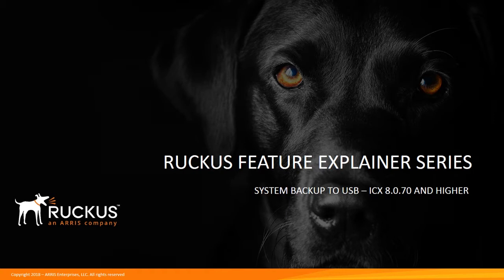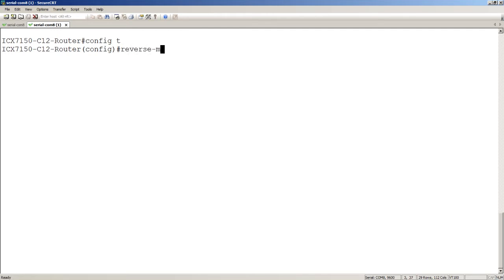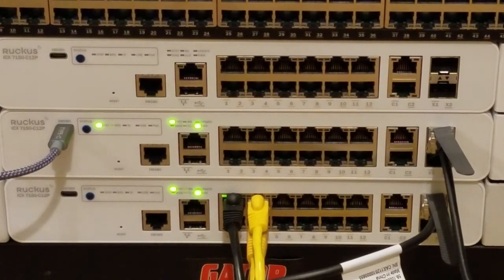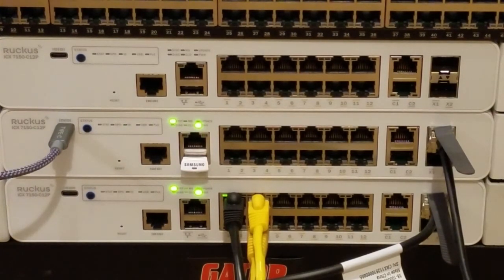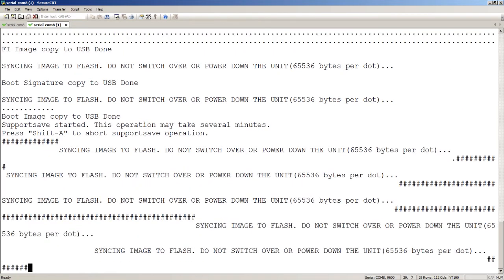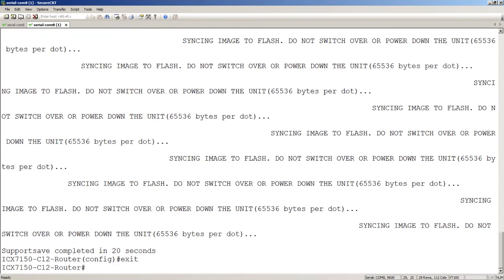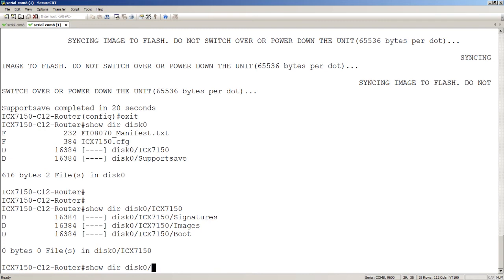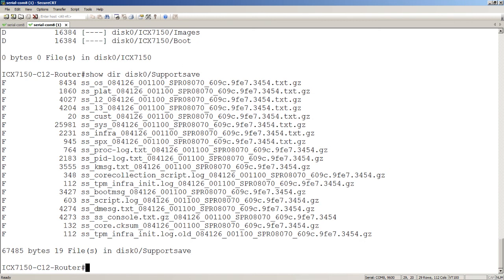Ruckus ICX - System Backup to USB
This feature introduced in 8.0.70 allows a full system backup to USB by holding the USB status button.